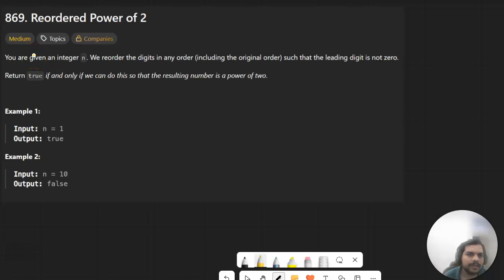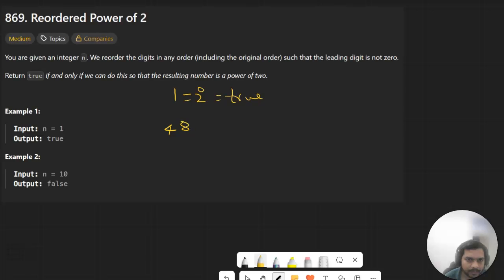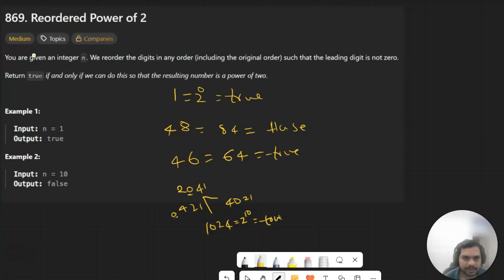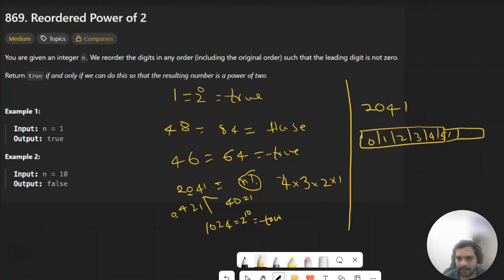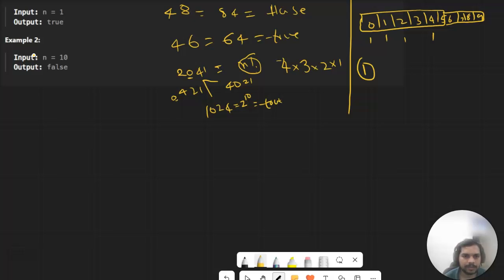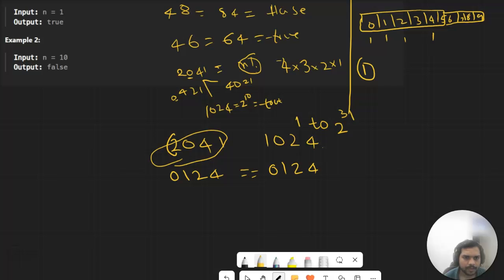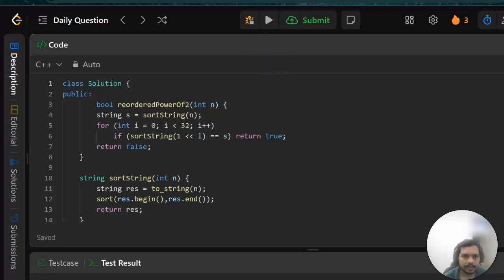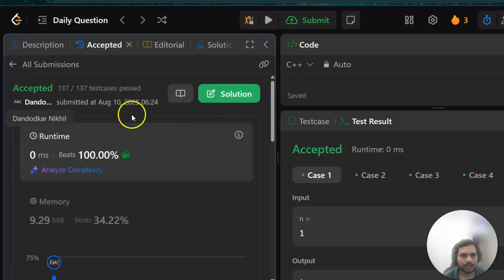869 Reordered Power of 2 | leetcode | bit manipulation